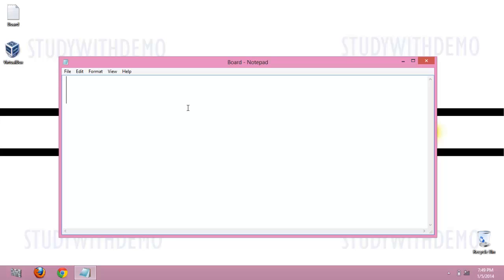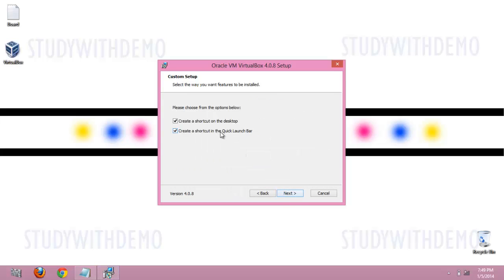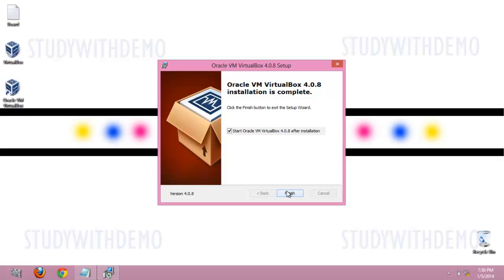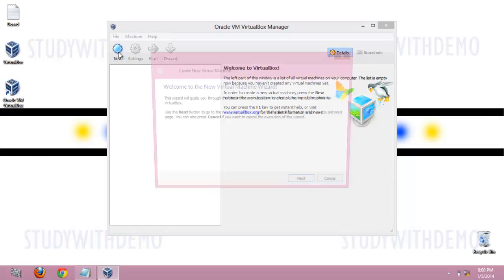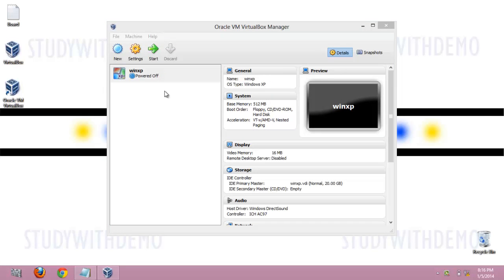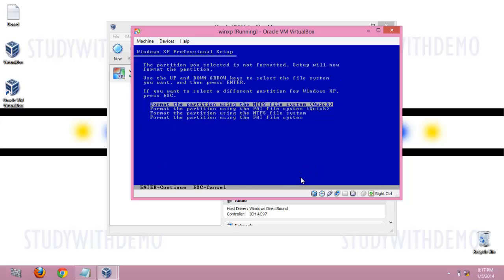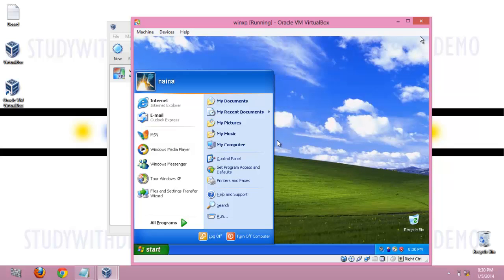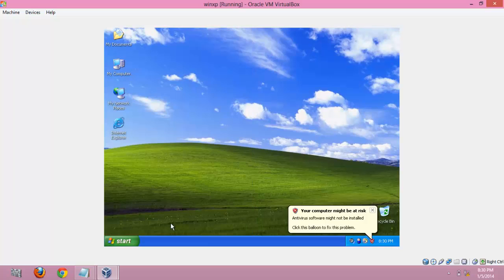How to run windows XP in windows 8 using virtual box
step by step tutorial to run windows XP in windows 8 using virtual box. By following this procedure we can also run windows XP in windows 7 using virtual box.